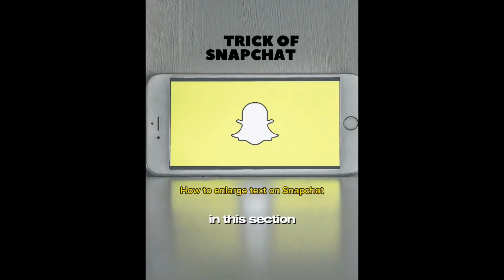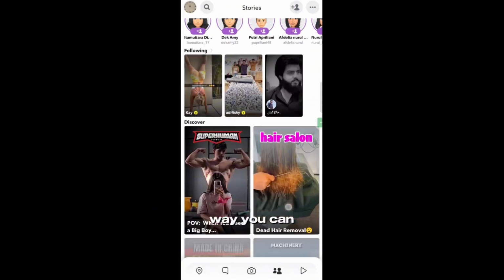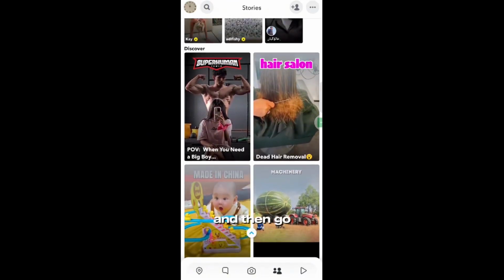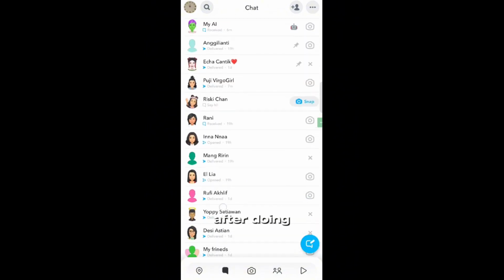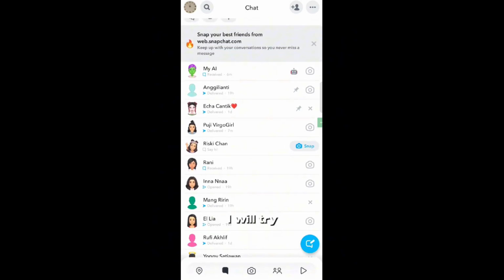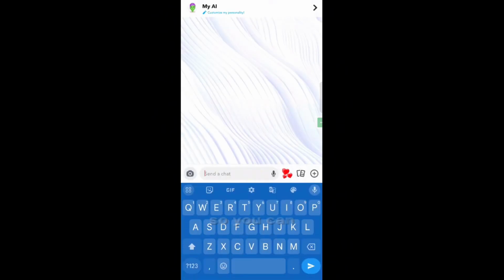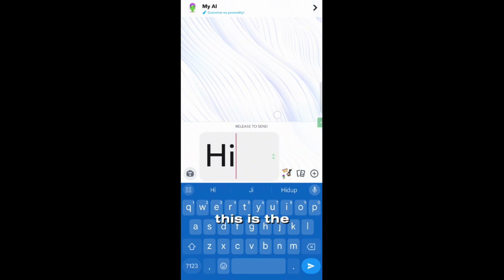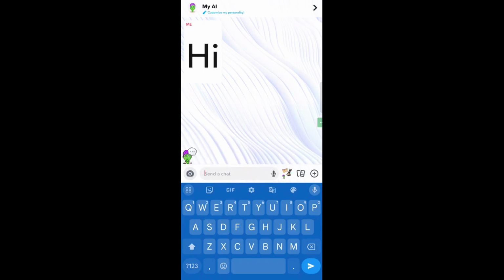How To Enlarge Text On Snapchat (2023)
SNAPCHAT Learn how to make text bigger on Snapchat app easily through Android/iphone font settings.